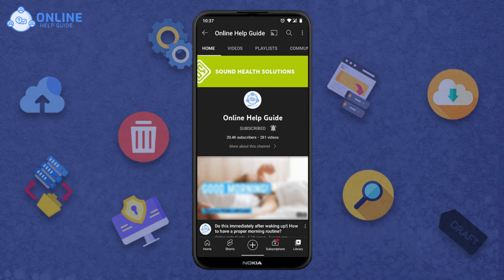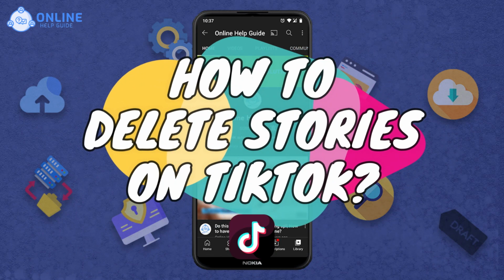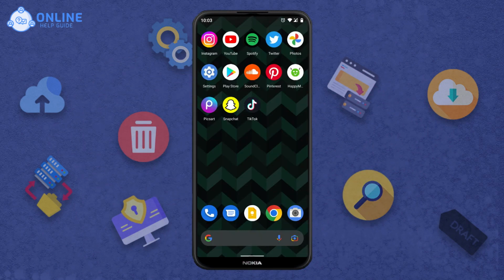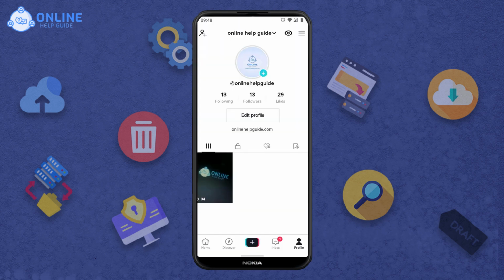How To Delete Stories On TikTok | TikTok Guide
Have you ever posted a TikTok story that you later regretted or want to remove? Don't worry, it's easy to delete your stories on TikTok, and we're here to show you how. In this step-by-step guide, we'll walk you through the process of deleting a TikTok story, whether it's one that you've recently posted or one that's been up for a while. With our help, you'll be able to clean up your TikTok profile in no time!